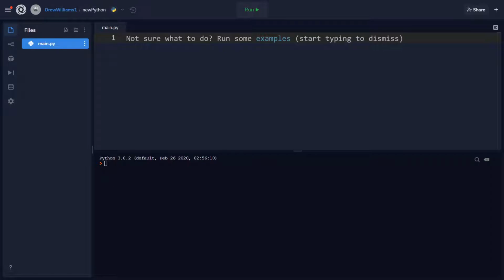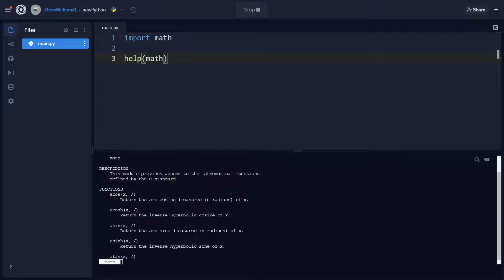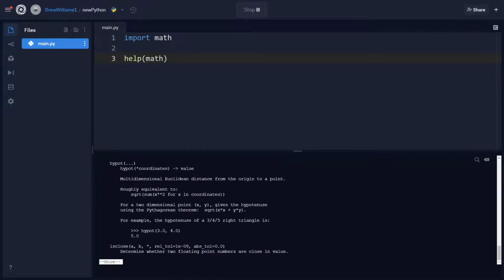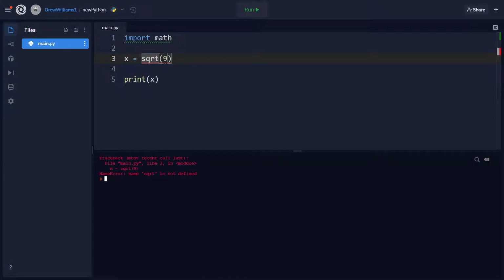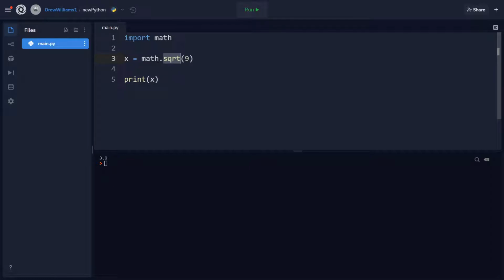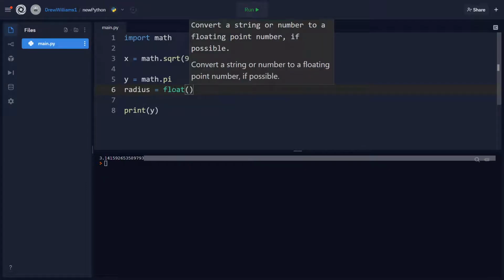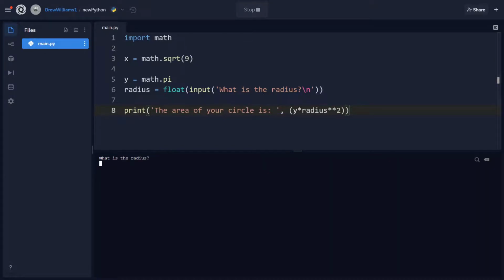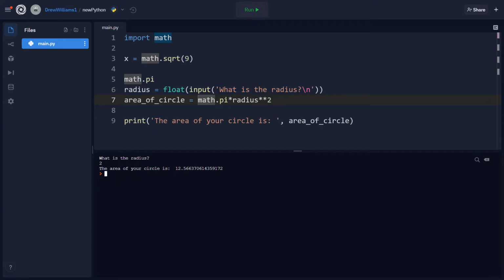Basic Module Stuff